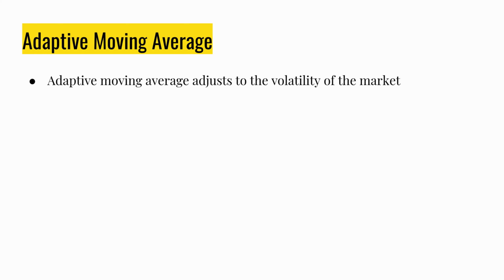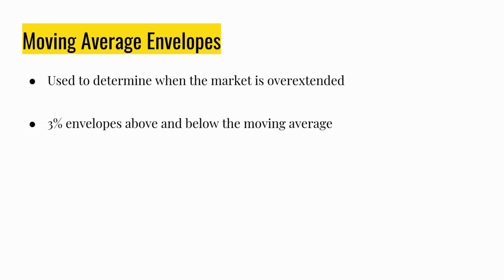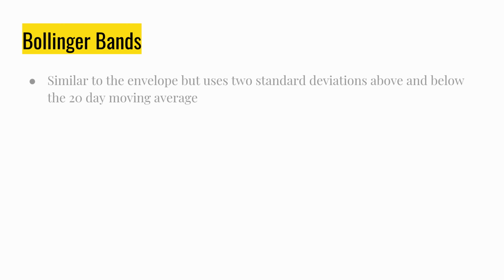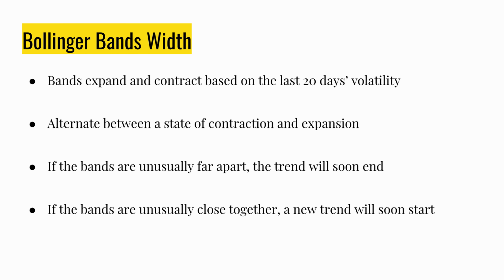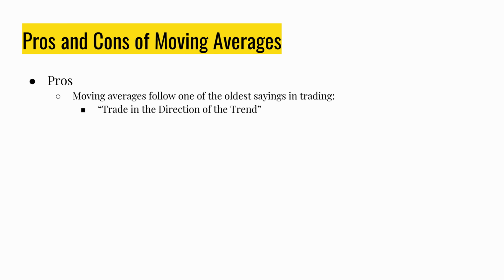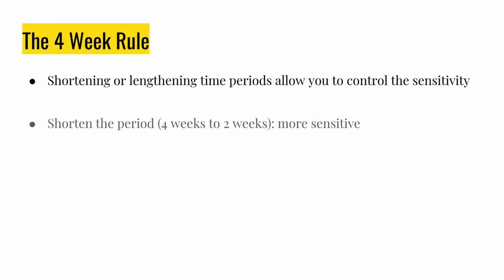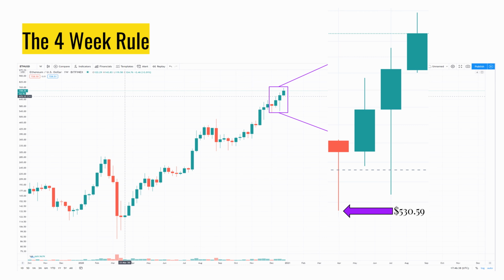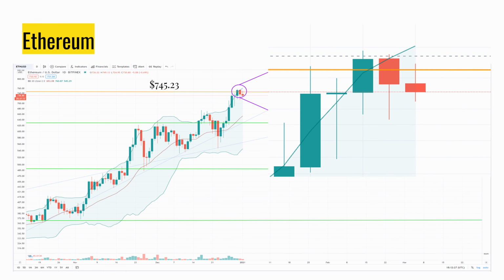Moving Averages Pt.2: Are Bollinger Bands the Best Moving Average? | Ethereum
This video is part 2 of a 2 part series on moving averages. This video goes over price envelopes, Bollinger bands, and the four week rule.